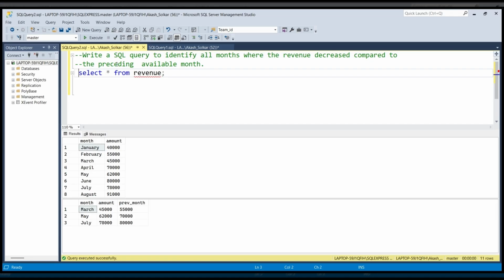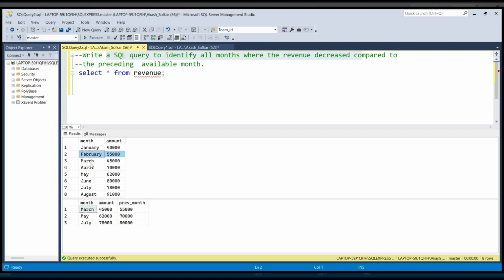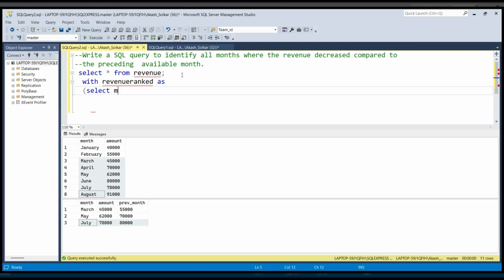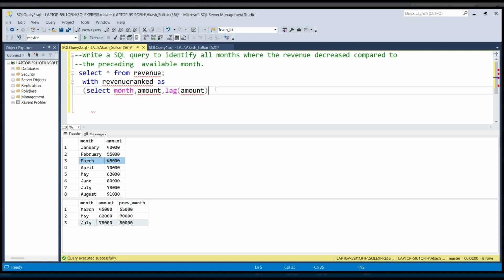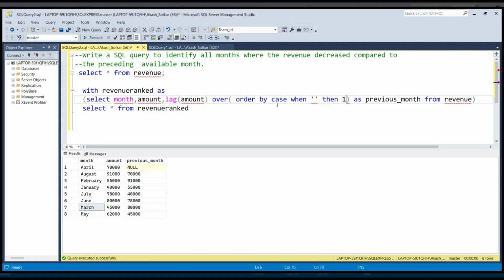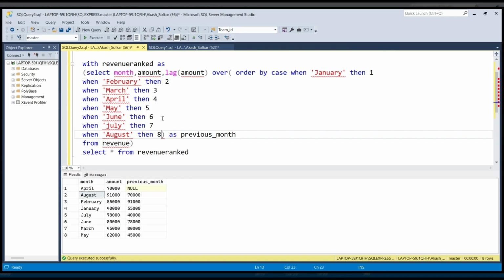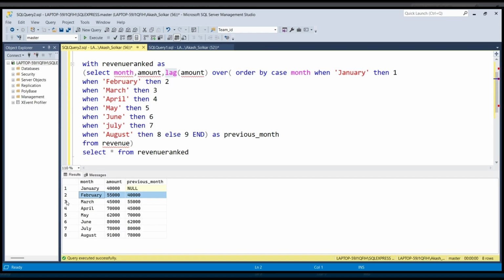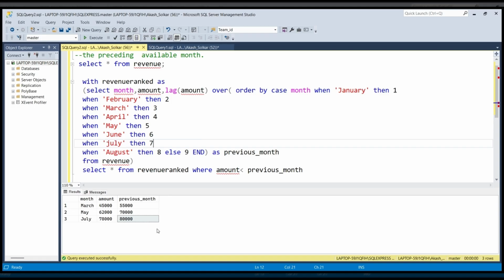SQL Interview Question | 14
GENPACT Data Engineer Interview Question | SQL Window Function Interview Question

In this video, we'll solve a real GENPACT Data Engineer interview question using SQL.

You'll learn how to compare each month's sales with the previous month's amount and return only the months where the current month's amount is less than the previous month's amount.

Script:
CREATE TABLE revenue (
    month VARCHAR(20) NOT NULL,
    amount INT NOT NULL,

INSERT INTO revenue (month, amount)
VALUES
    ('January', 40000),
    ('February', 55000),
    ('March', 45000),
    ('April', 70000),
    ('May', 62000),
    ('June', 80000),
    ('July', 78000),
    ('August', 91000);

Genpact Data Engineer Interview,
Genpact SQL Interview,
LAG Function SQL,
LEAD Function SQL,
Previous Month SQL Query,
Monthly Sales SQL,
SQL Practice Questions,
Advanced SQL,
SQL for Data Engineer,
SQL Tutorial,
SQL Coding Interview,
Databricks SQL,
PySpark Interview,
Data Analyst SQL,
ETL Interview Questions,
Big Data Interview,